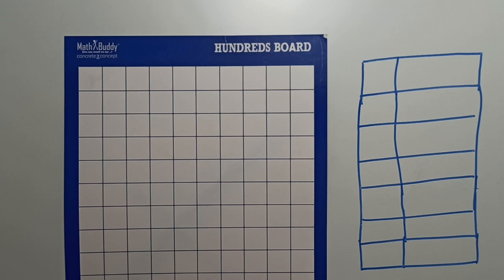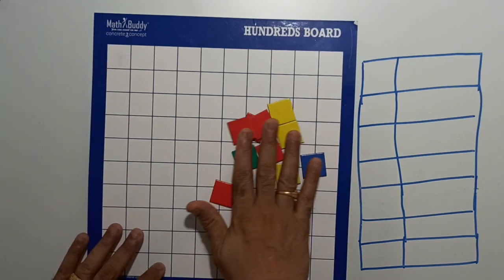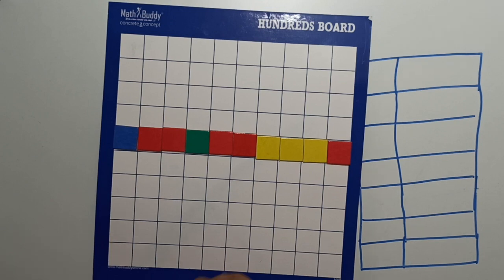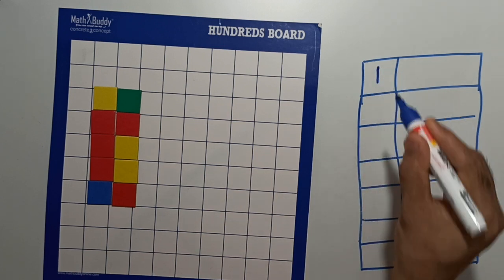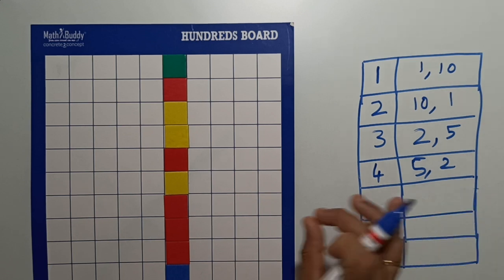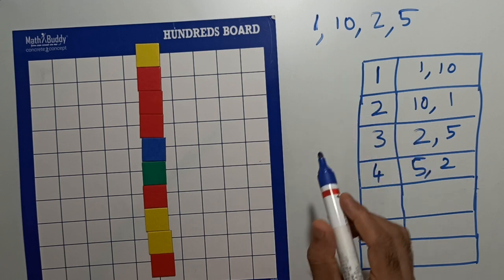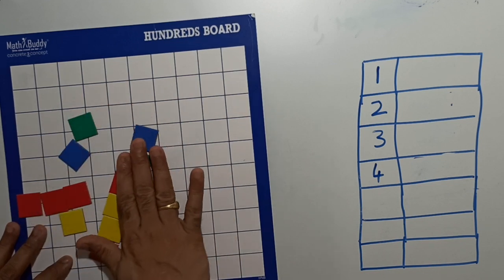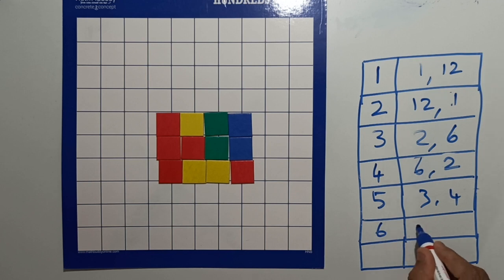Math Buddy - Factors using thin square tiles | Hands-on activity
Math Buddy - Explore and learn to find factors using thin square tiles

Math Buddy XPlora provides a complete platform for students to learn Math with understanding through a combination of hands-on exploratory learning and virtual interactive software.